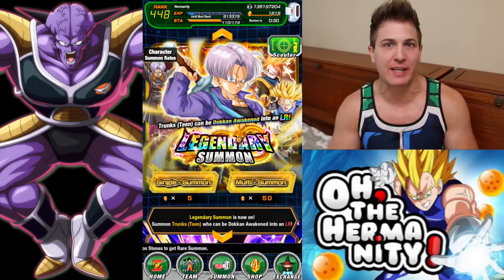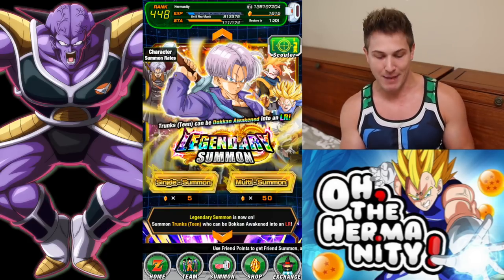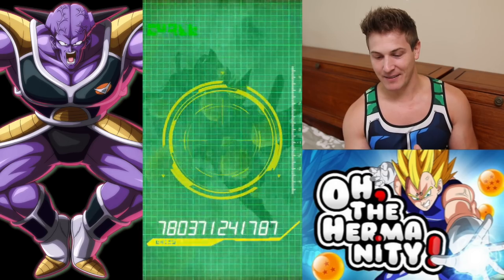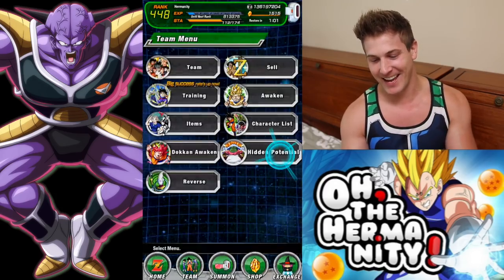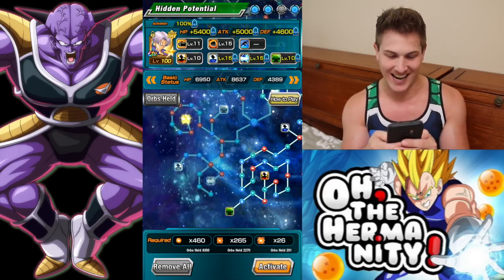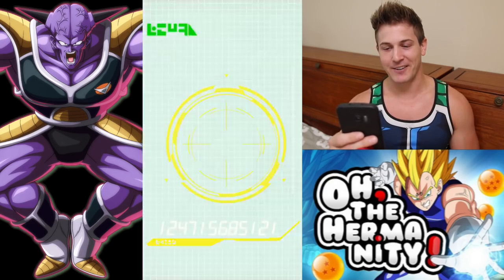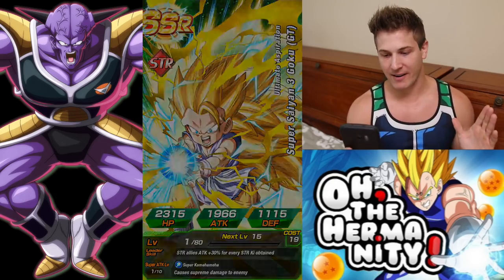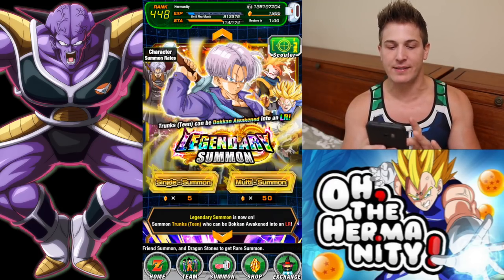LR RAINBOW PARTY!! 250 STONES LR TRUNKS MULTI SUMMONS! Dragon Ball Z Dokkan Battle! DBZ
YOU GUYS HAVE GOT TO PULL ON THIS BANNER! So many of you are sending me such fire pulls that I think the rates are a bit higher for LRs! Good Luck Dokkan Fam!

My Exclusive JustSaiyan Tank Top!